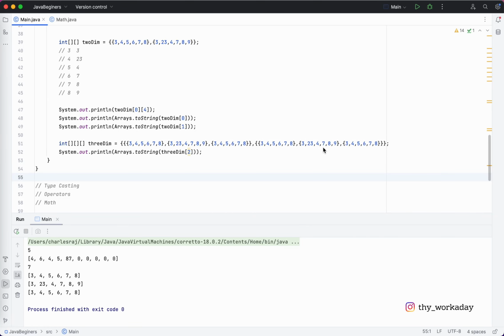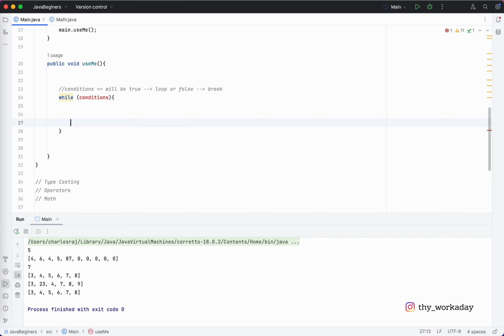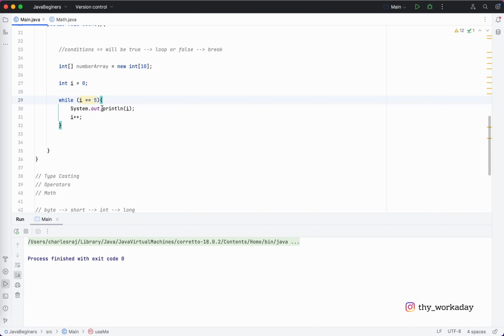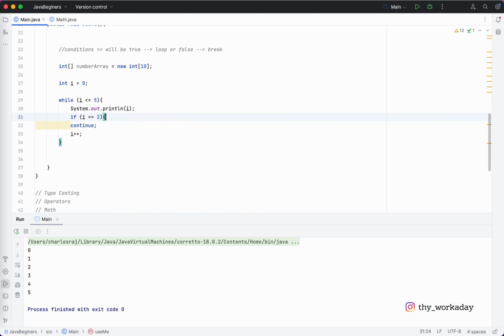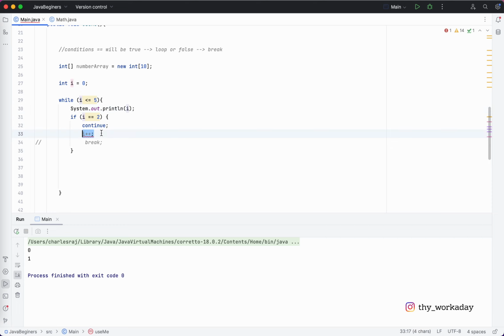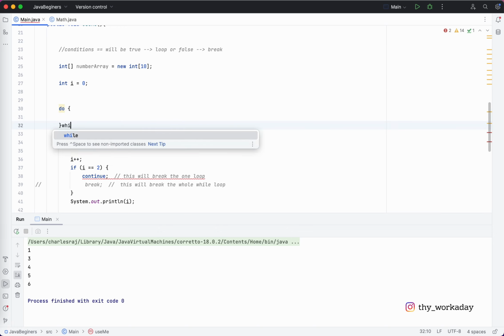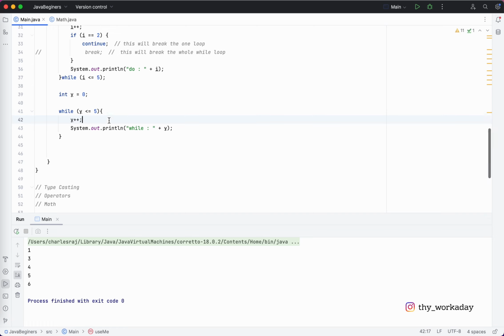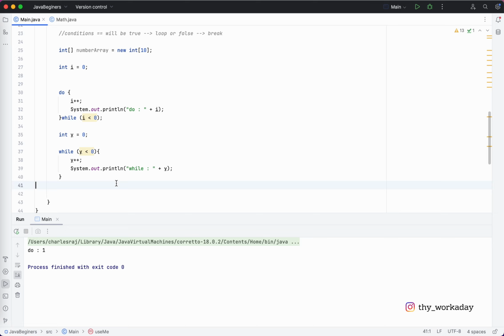Java While Loop Explained: Complete Tutorial with Examples and Best Practices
Welcome to our comprehensive tutorial on the "while" loop in Java! If you're looking for a detailed explanation of how to effectively use the "while" loop in Java programming, you've come to the right place.

In this video, we dive deep into the intricacies of the "while" loop and its application in Java. From the fundamental syntax to advanced loop control, we cover it all.

Throughout the tutorial, we provide clear explanations and practical examples to help you understand how to construct and utilize "while" loops in your Java programs. Learn how to set loop conditions, control loop execution, and iterate through code blocks until specific conditions are met.

We explore common use cases such as iterating over arrays, processing user input, and implementing infinite loops with caution. Additionally, we discuss related concepts like "do-while" loops and nested loops, giving you a comprehensive understanding of loop structures in Java.

Whether you're a beginner starting your Java programming journey or an experienced developer looking to enhance your loop mastery, this tutorial caters to all skill levels. We share best practices, tips, and tricks along the way, helping you write efficient and readable code.

So, if you're ready to elevate your Java programming skills and unlock the full potential of the "while" loop, click play now and join us on this enlightening journey through the world of looping in Java.